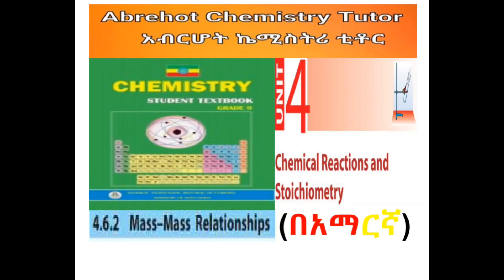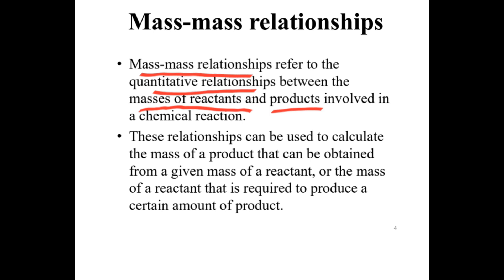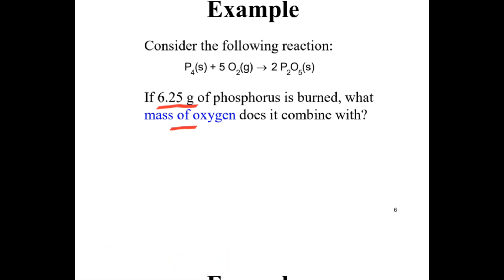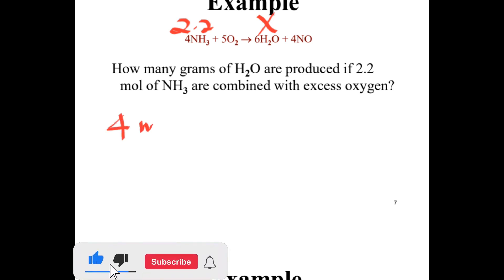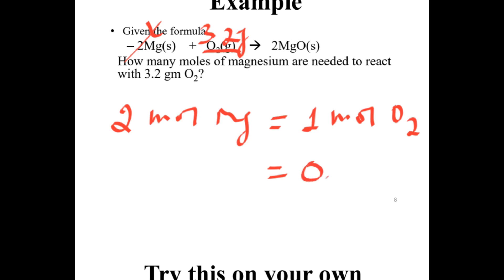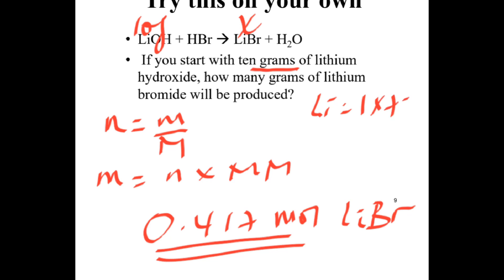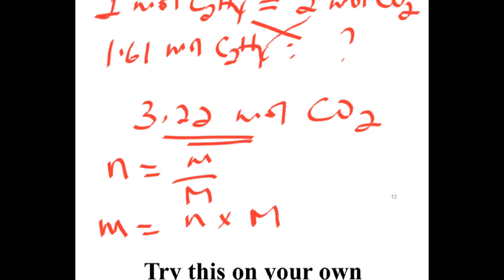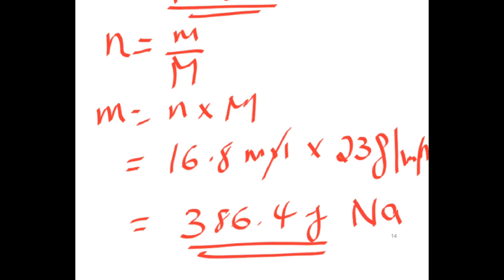Mass-Mass Stoichiometry | New Curriculum Grade 10 Chemistry | Unit 1 | Easy Explanation (በአማርኛ)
ሰብስክራይብ አርጉ!! This chemistry video tutorial is designed in a very easy manner so that u all are able to understand each and everything easily about mass-mass relationships in Amharic (በአማርኛ).